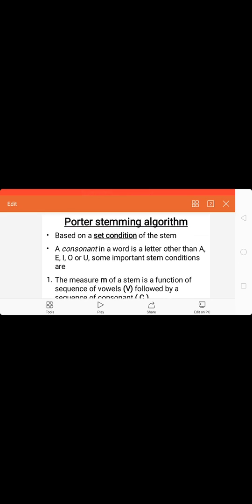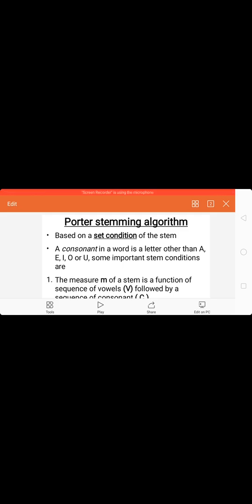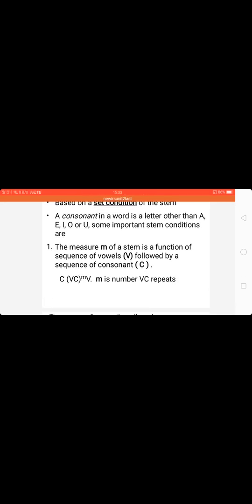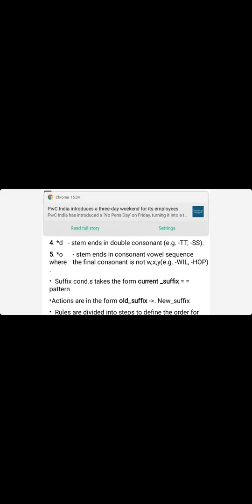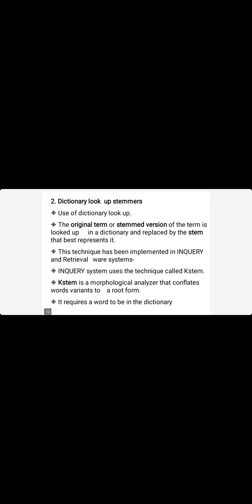23 July 2020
IrsStemming